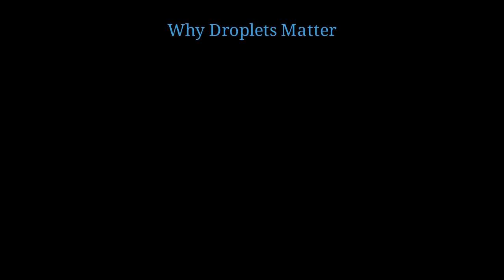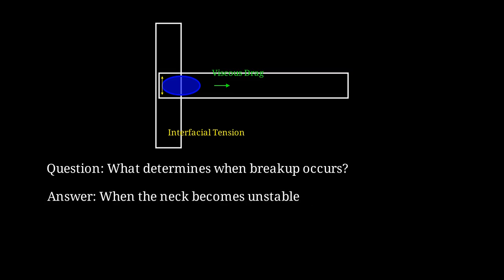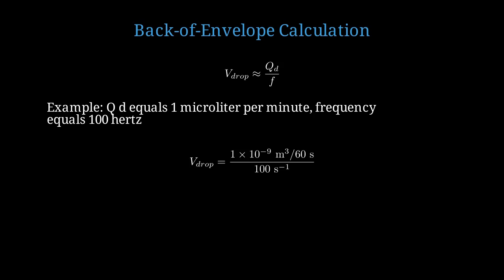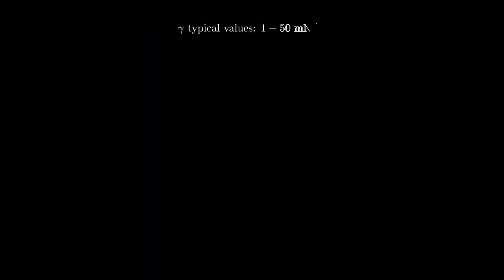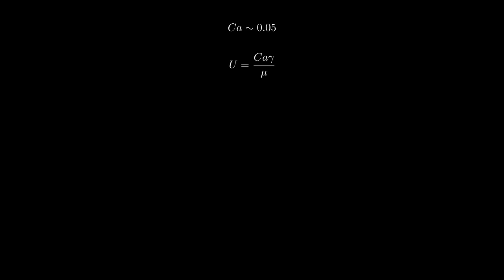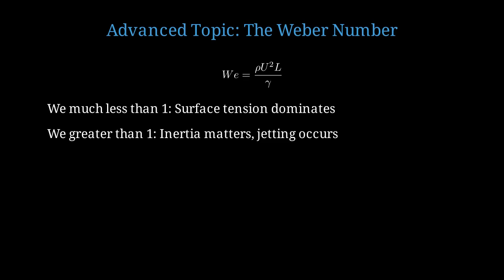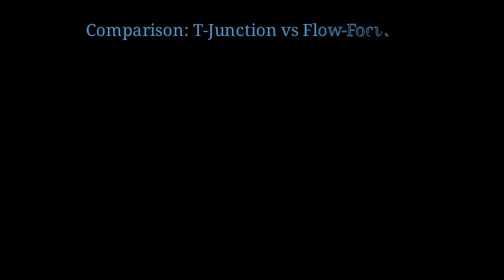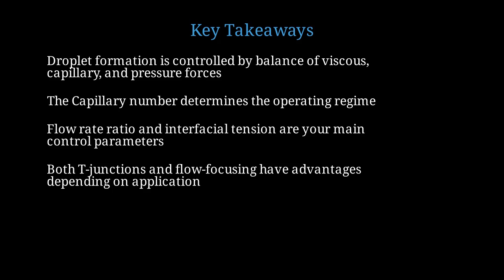Flow Focusing: The Secret of Precision Droplet Generation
Explore how droplets are formed in microfluidic systems using T-junctions and flow-focusing geometries. Learn how flow rates, viscosity, and surface tension determine droplet size, frequency, and uniformity — the foundation of digital microreactors for chemistry and biology. This video explores the physics behind `droplet formation` in `microfluidic technology`, specifically focusing on T-junctions and flow-focusing nozzles. It details how `flow rates` and `flow control` influence the size and frequency of these `nanoliter` droplets. Understanding these principles is crucial for applications in various experiments and as miniature reactors. Droplet microfluidics turns two immiscible fluids (often water and oil) into highly uniform, repeatable “micro-test-tubes”—each droplet acting as a sealed reaction compartment for chemistry, biology, and diagnostics. This video explains the physics of droplet formation and the practical flow-control logic that lets you dial in droplet size, frequency, and monodispersity on demand. You will see how classic geometries like the T-junction and flow-focusing nozzle create droplets through a competition between interfacial tension (which tries to keep interfaces smooth) and flow-driven stresses (which stretch and pinch the dispersed phase). The video also connects the key operating regimes—squeezing, dripping, and jetting—to what you observe on-chip, so you can troubleshoot “perfect droplets” versus unstable, polydisperse breakup.

What “two-phase flow” means in microfluidics and why immiscible fluids are essential
The two main droplet generators: T-junction vs flow focusing (when to use each)
The three droplet regimes (squeezing → dripping → jetting) and how to recognize them
How droplet breakup happens step-by-step (filling, necking, pinch-off)
How to tune droplet size using flow-rate ratios (dispersed vs continuous phase)
Why interfacial tension and viscosity ratio strongly affect stability and detachment
Pressure-driven vs flow-driven actuation and what “real-time tuning” looks like
How to target monodispersity and stable droplet spacing for reliable assays
Why droplets are powerful microreactors (merge, mix, split workflows)
Where this shows up in real applications: digital PCR, single-cell assays, screening, crystallization
What is coming next: sensor feedback + AI control, 3D-printed channels, and adaptive droplet generation

Timestamps ⏱️
00:00 – Droplet microfluidics: why tiny droplets matter
00:51 – Two-phase flow basics: dispersed vs continuous phase
01:41 – Droplet regimes: squeezing, dripping, jetting
02:41 – T-junction physics: growth, squeeze, breakup
03:51 – Flow-focusing nozzles: high-throughput droplet generation
05:01 – Flow rates: how size and frequency scale with tuning
06:11 – Surface tension + viscosity effects: why some fluids behave “better”
07:11 – Pressure-driven vs flow-driven control strategies
08:01 – Practical scaling intuition: predicting droplet size trends
09:11 – Monodispersity and frequency control: keeping droplets consistent
10:31 – Droplets as microreactors: programmable reactions on-chip
11:31 – Biology and medicine: dPCR, single-cell, screening
12:31 – Future: closed-loop control, electrowetting, sensors, AI